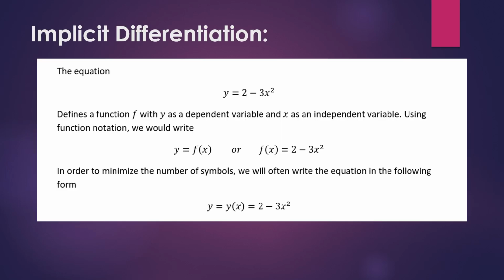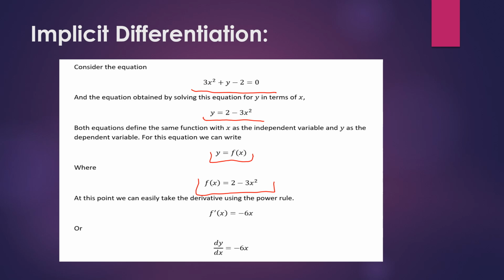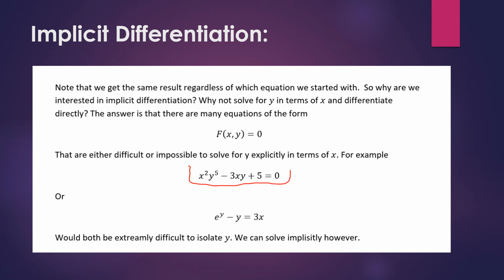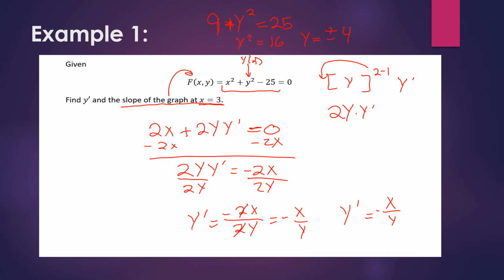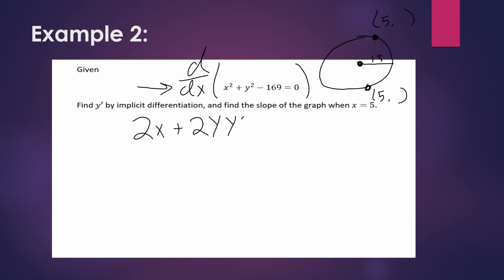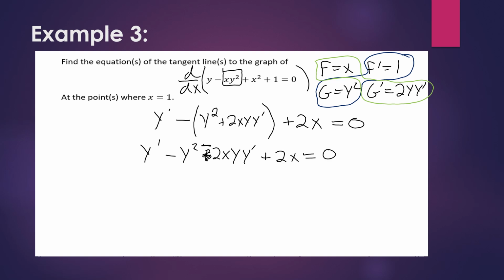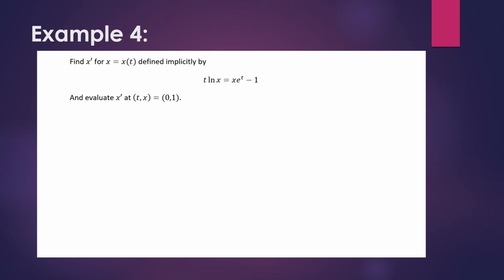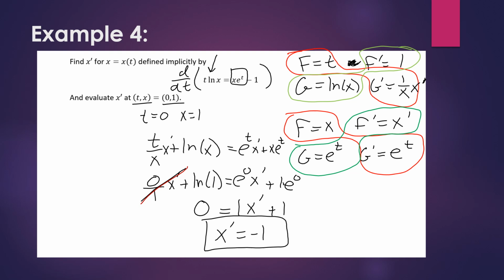Calculus Section 4.5 Implicate Differentiation